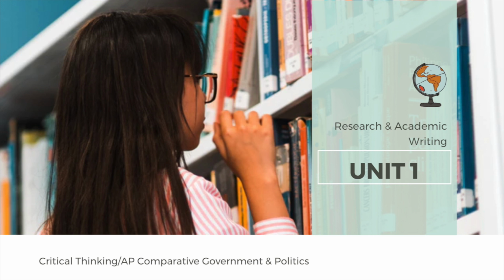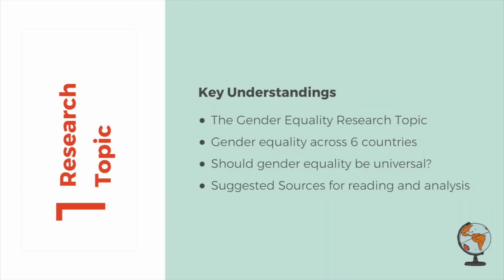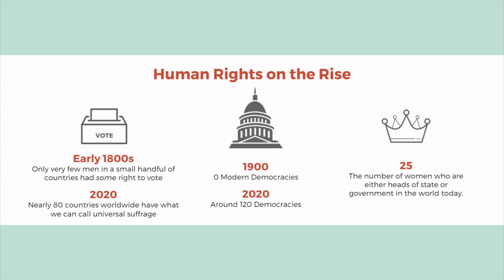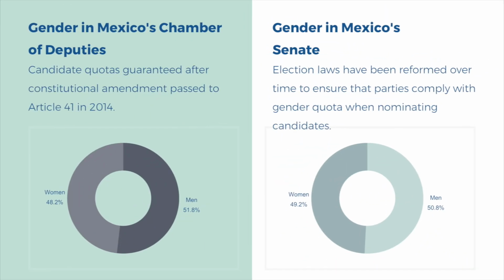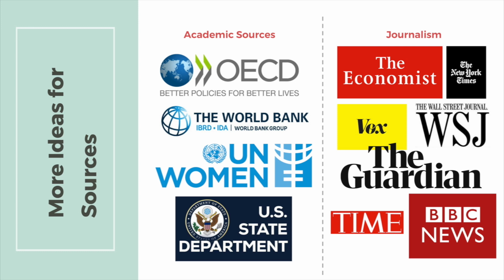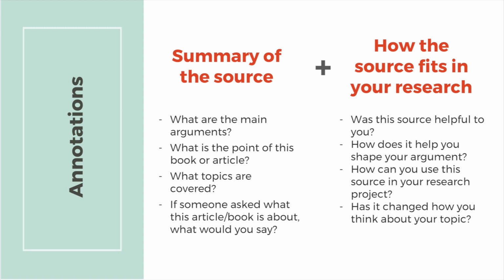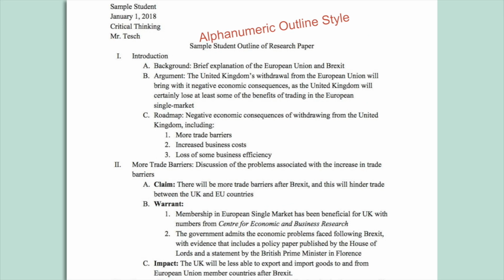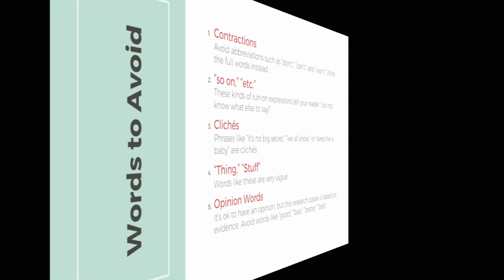Critical Thinking: Research Paper Project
This video is about Unit 1 Presentation